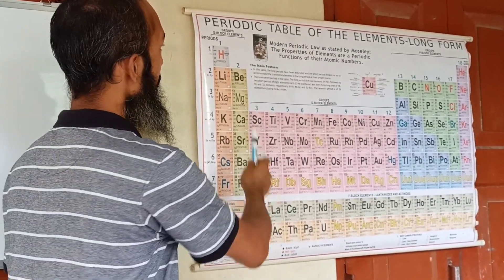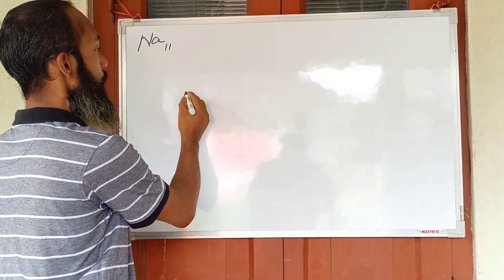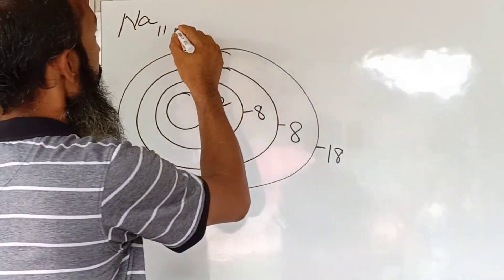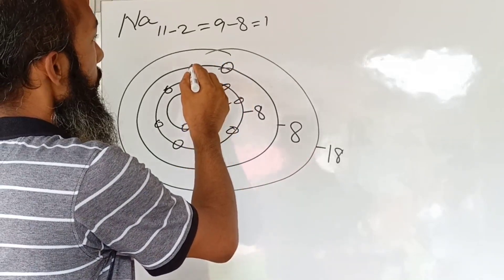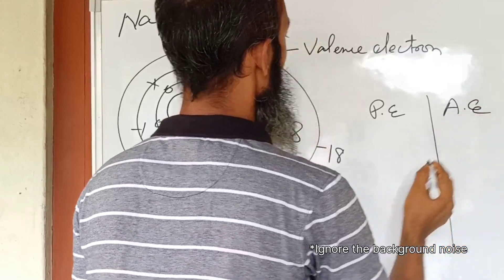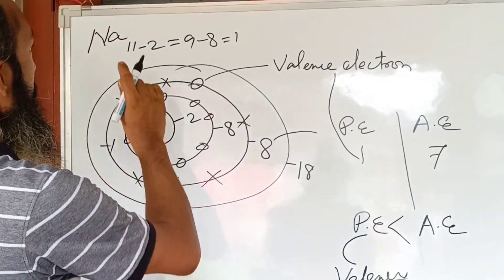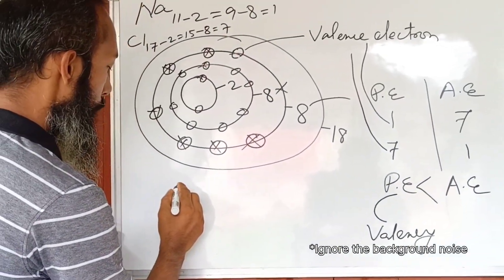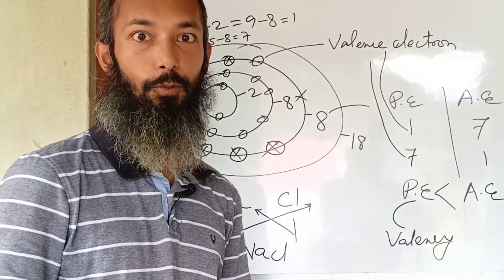How to make molecular formulae || In english for class 9, 10 and 11 || Scientific phenomenal facts.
In this video I've covered about how you can make molecular formulae .
I explained how to write chemical formula for different molecules using the concept of valency , Video Lectures, Test Series, Lecturewise notes, topicwise ,Exercise and much more.

molecular formula and empirical formula .
molecular formula .
molecular formula class 9 .
scientific phenomenal facts.
how to get molecular formula .
how to write chemical formula .
molecular formula step by step .
molecular formula tutorials .
how to write chemical formula for compounds .
easy method for chemical formula .

Time stamps
0 : 00 - Intro